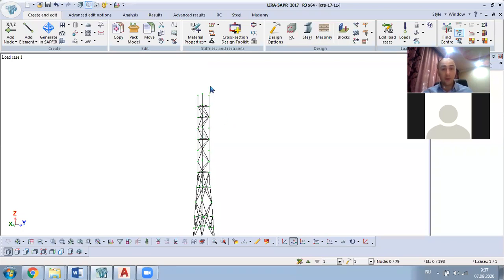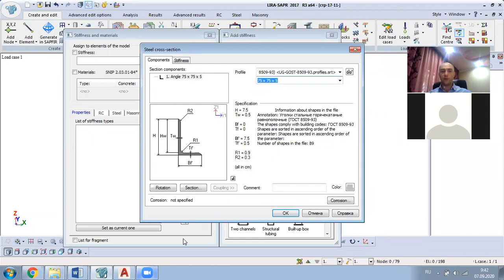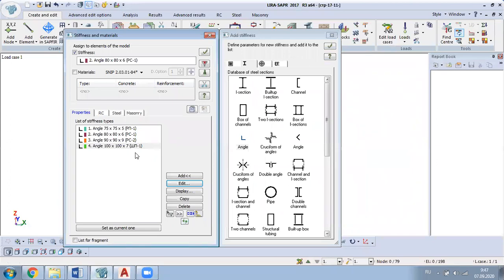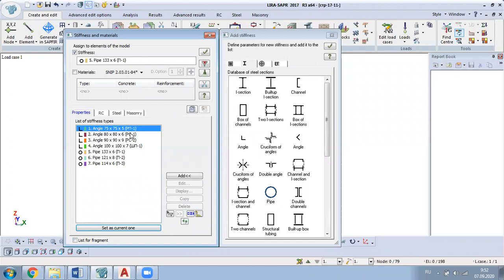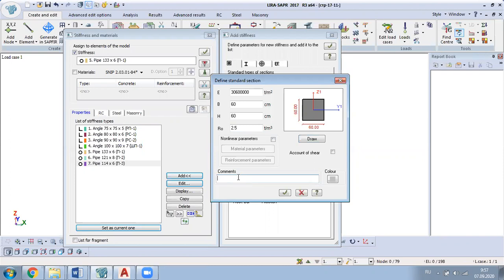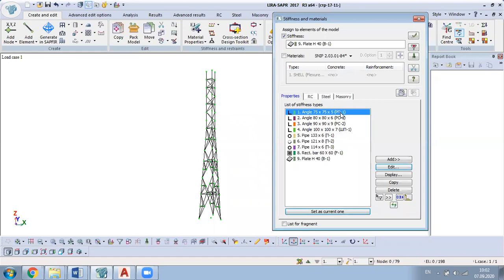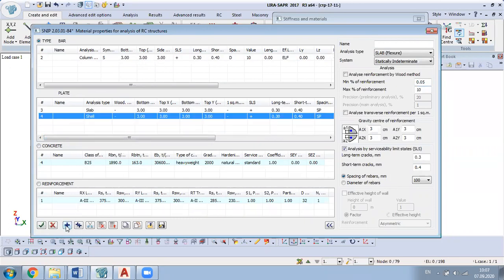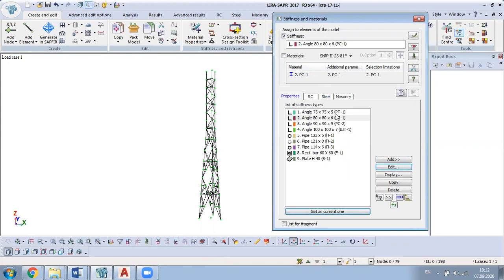Practical lessons №4. Calculation of a metal tower in the LIRA SAPR 2017 software package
Онлайн занятия проходят в программе ZOOM. Идентификатор повторяющейся персональной конференции: 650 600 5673. Пароль: 12345
Доступ открыт для всех желающих. Следующая дата онлайн занятий: 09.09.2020, 10:30-12:20; 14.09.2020, 8:30-10:20;